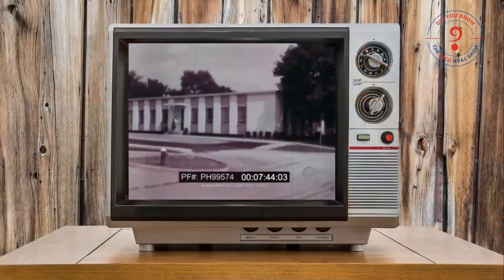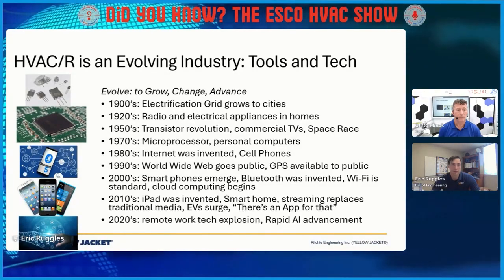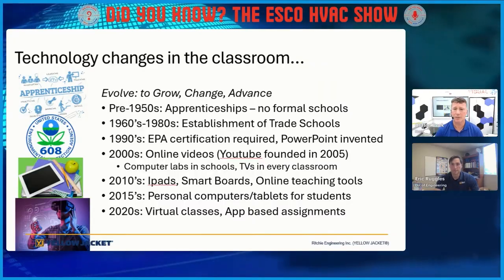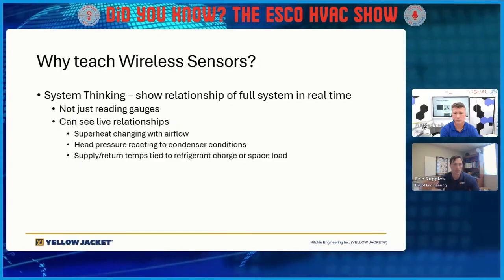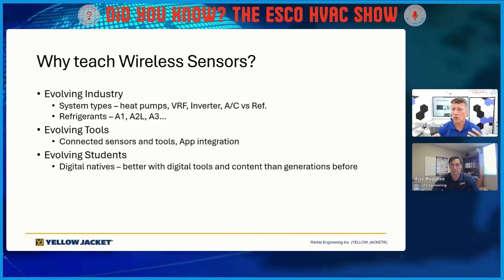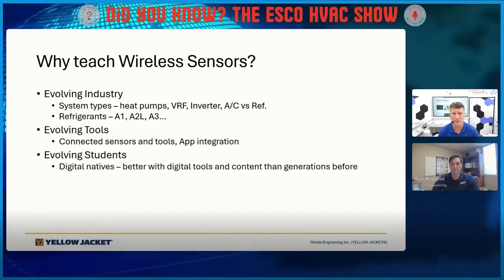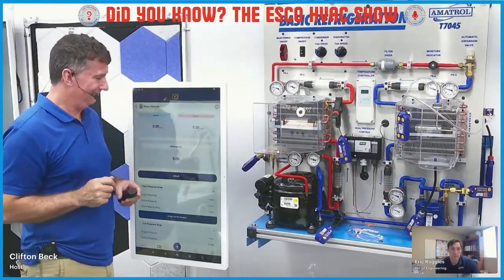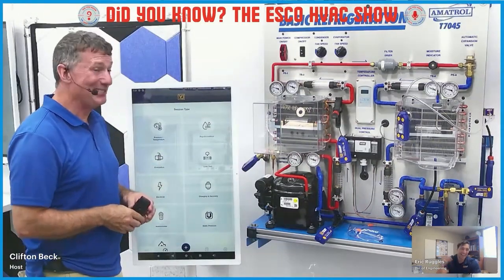Staying Current with Tools: Advancing Technologies and New Refrigerants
🚨 The HVACR toolbox is changing... are you keeping up? 🔧📲

From wireless gauges and digital diagnostics to the newest refrigerants like A2L, A3 and natural refrigerants, today's technicians need more than just a manifold set — they need the knowledge to use the latest technology with confidence.

In this episode, Eric Ruggles, Director of Engineering at Ritchie Engineering (YELLOW JACKET), joins us to break down the newest HVACR tools, discuss the evolving refrigerant landscape and share practical strategies for teaching modern technology to today's technicians and students.

Whether you're an instructor, contractor, technician or simply passionate about the future of HVACR, this conversation is packed with insights that will help you stay ahead of the curve.

A huge THANK YOU to this week’s sponsors for supporting education and excellence in the HVACR industry! 👇

💨 Daikin Comfort @DaikinComfort Delivering comfort, efficiency and innovation through advanced HVAC technology.

🏫 Lincoln Tech @LincolnTech Training the next generation of skilled HVACR professionals through hands-on career education.

🧰 NAVAC @NAVAC Revolutionizing the HVACR service industry with smart, efficient and reliable tools for technicians.

⚙️ Amatrol @Amatrol Providing world-class technical training systems that empower students and instructors in the skilled trades.

🌎 A-Gas @a-gas8684 Leading the way in sustainable refrigerant lifecycle management and environmental responsibility.